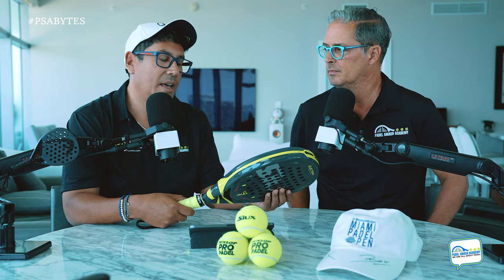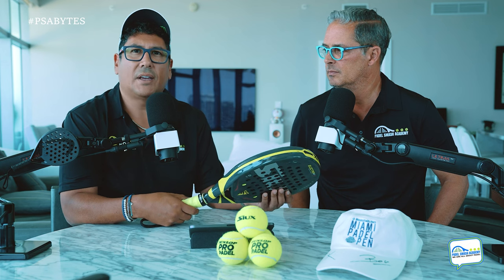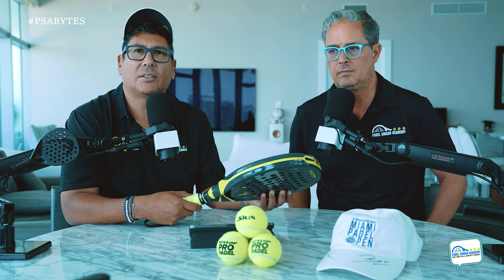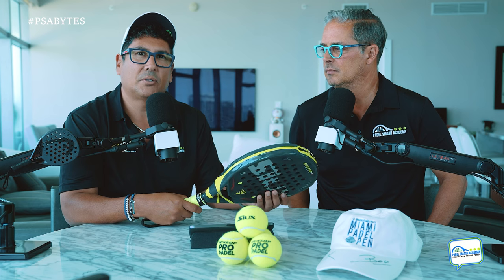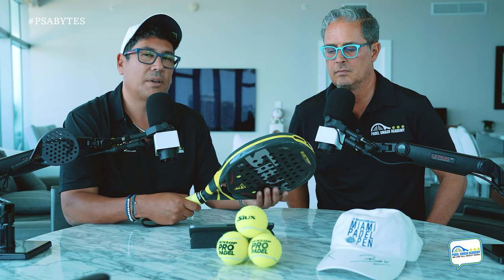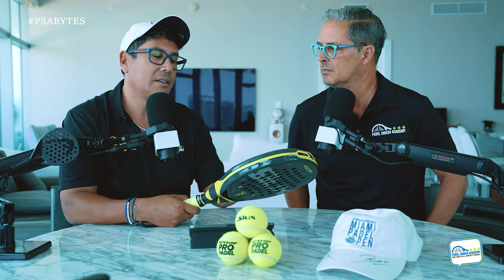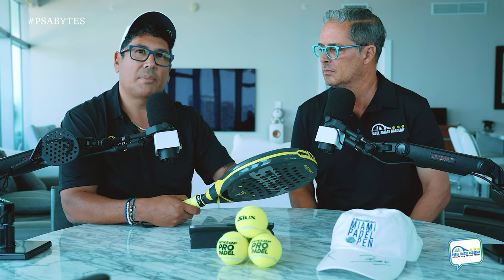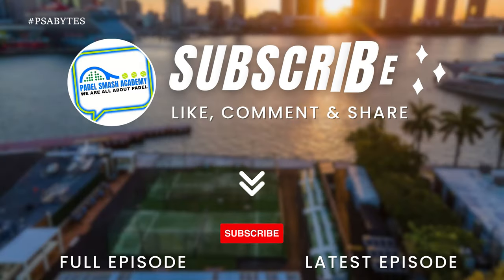Quick Review Siux Electra ST2 Racket | Master Your Game with Padel Smash Academy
In this episode, we dive deep into the much-awaited quick review of the Siux Electra ST2 Racket, a tool promising to revolutionize your game and optimize your on-court performance.

The Siux Electra ST2, renowned for its unrivaled balance of power and control, has been making waves in the padel world. Watch as our expert trainers analyze every aspect of this state-of-the-art racket - from its exquisite design and comfortable grip to its superior materials and powerful performance.

Whether you're a seasoned player considering an upgrade or a beginner curious about your first high-quality racket, this episode will equip you with the knowledge to make an informed choice.

If you find this video helpful, don't forget to hit the like button, share it with your fellow padel enthusiasts, and leave a comment with your thoughts or any future video requests.

See you on the court and remember, never stop smashing! 💪🎾🚀